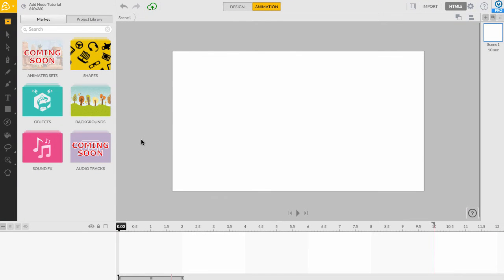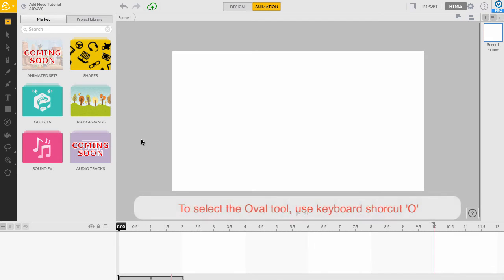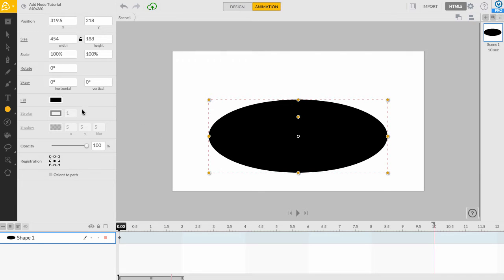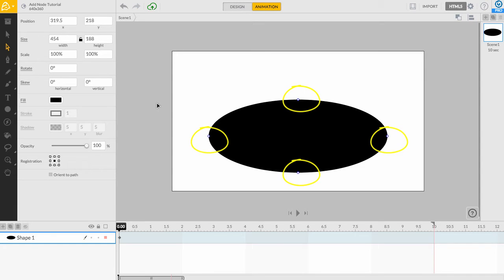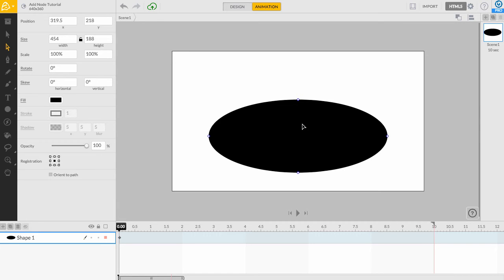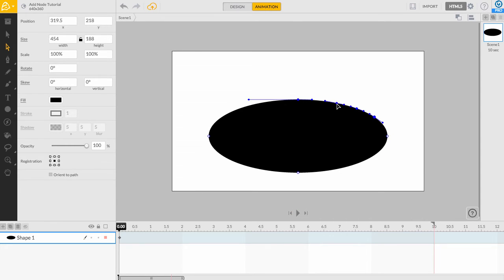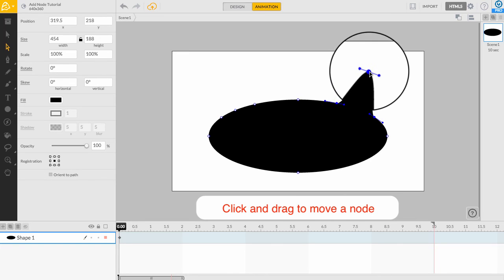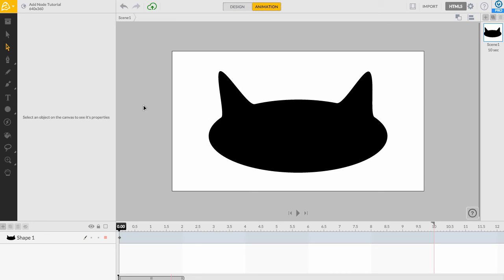Adding Nodes in Animatron (Tutorial)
You can't design that perfect shape in the Animatron Editor without a little knowhow. Learn how to Add Nodes to your Animatron shapes in our Editor!